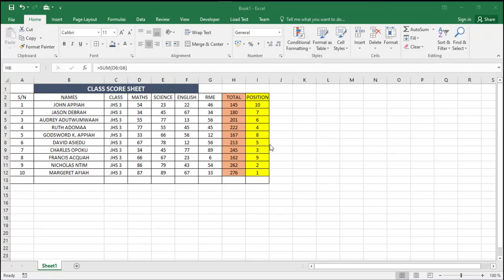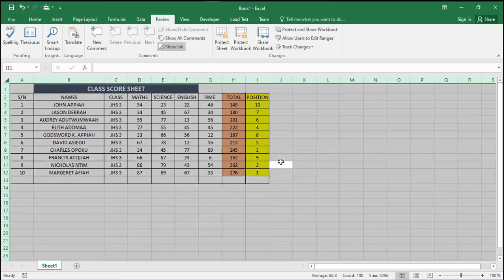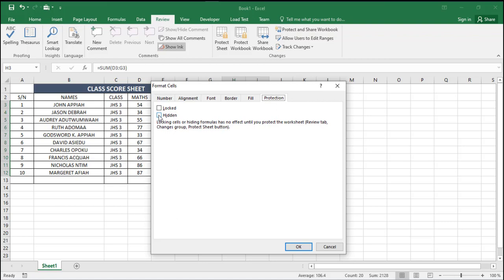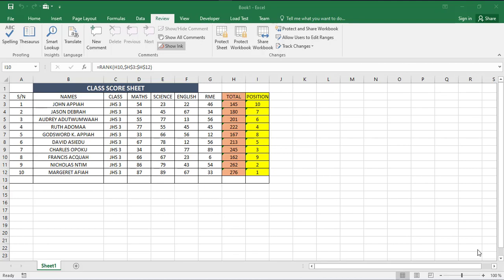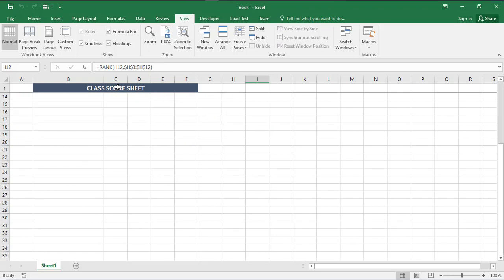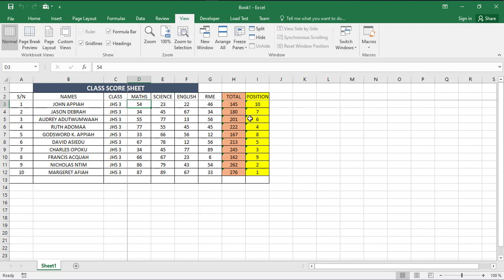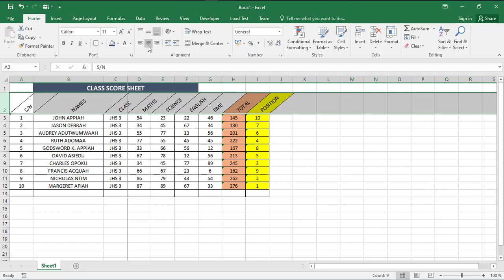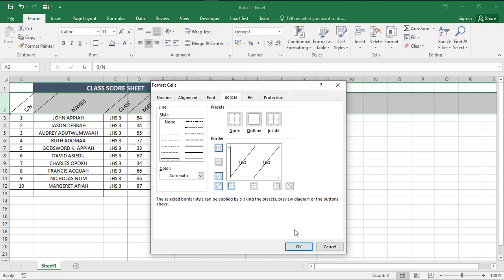MICROSOFT EXCEL TRAINING LESSON 9 | HOW TO HIDE FORMULAE AND FUNCTIONS